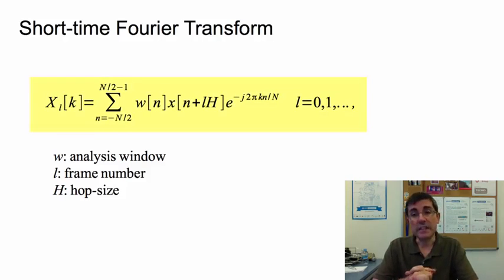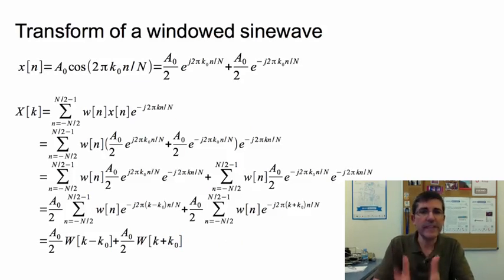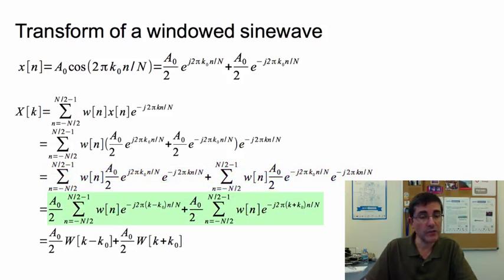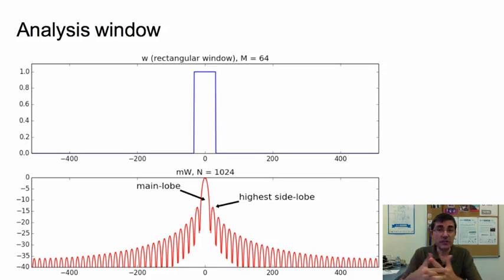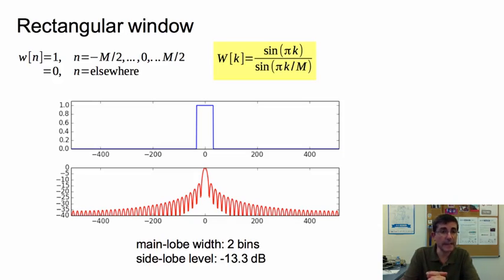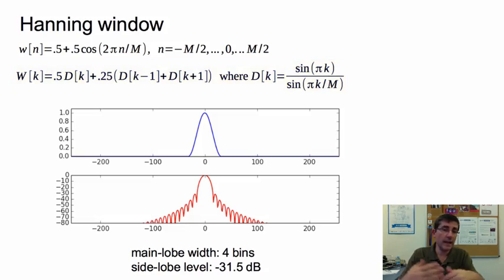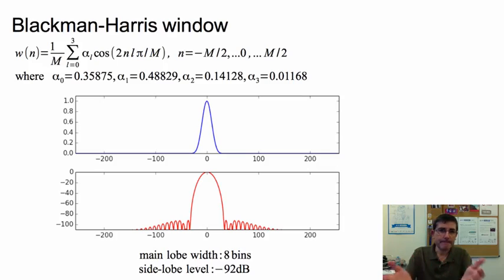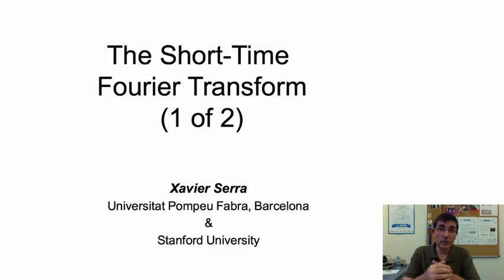4 1 4T1 Theory lecture 1 STFT 1 week 4